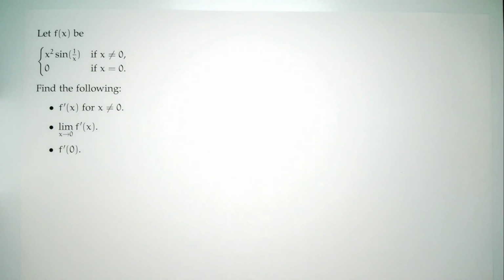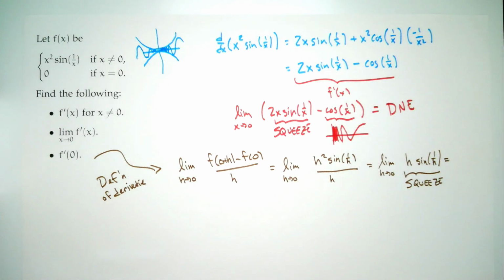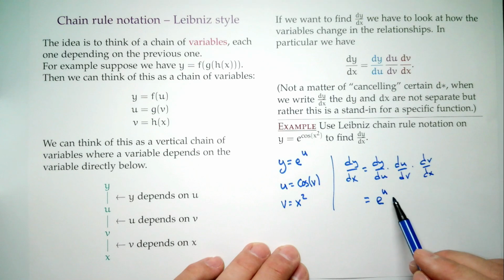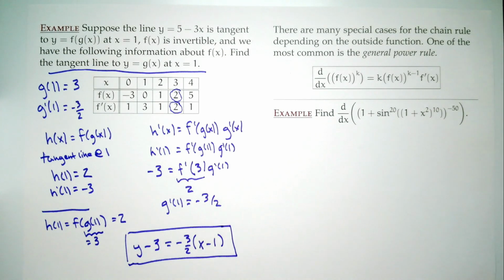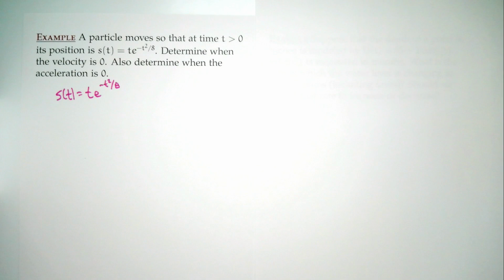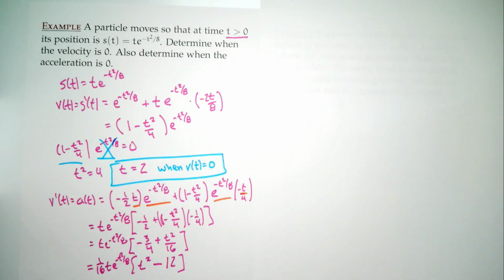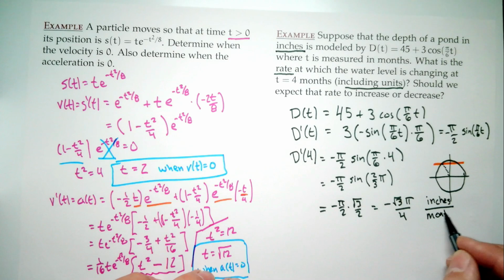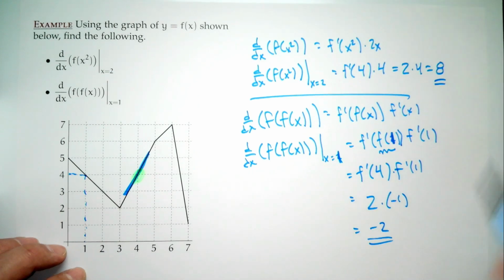Calculus 1, Session 15 -- More practice with the chain rule